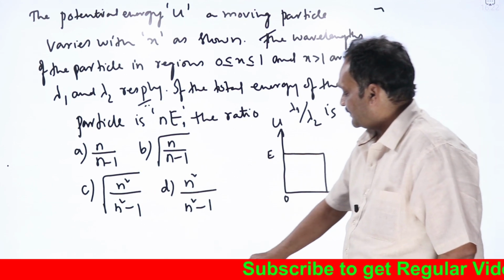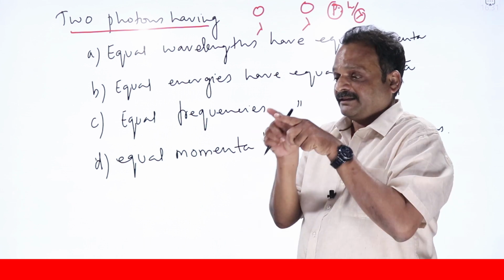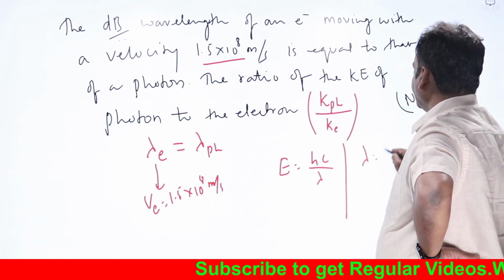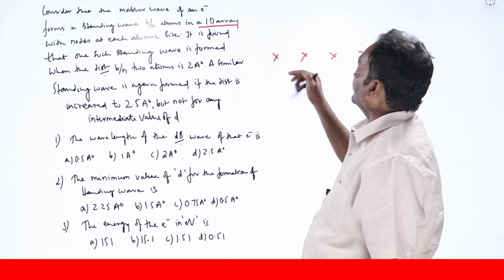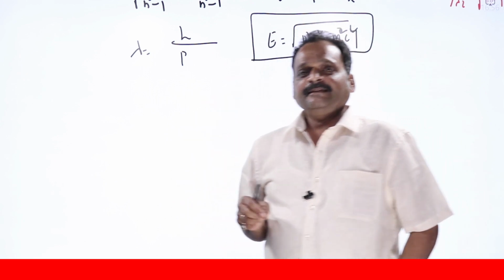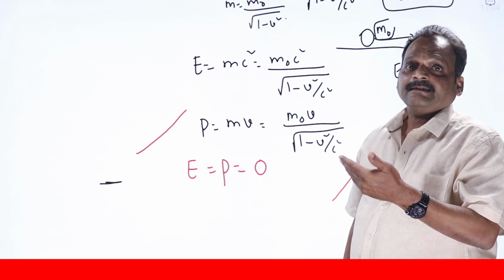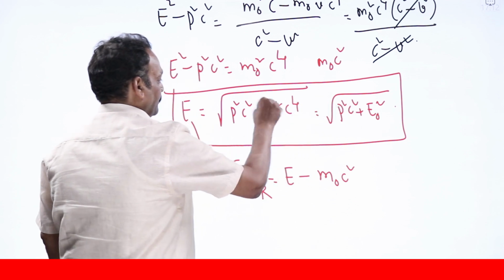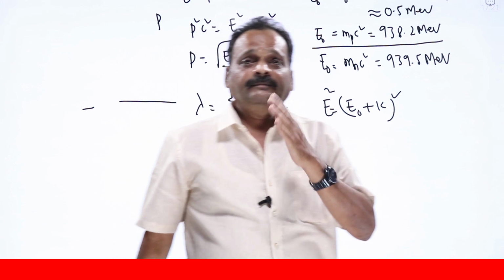Wave Particle Duality-2 || Quantum Mechanics-6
In this Video problems frequently appearing in All India Entrance Exams in Physics are solved with proper explanation such that students can solve similar problems themselves easily when they appear for their exams